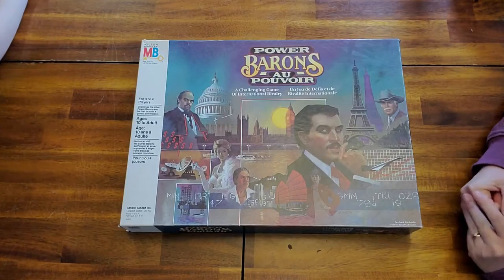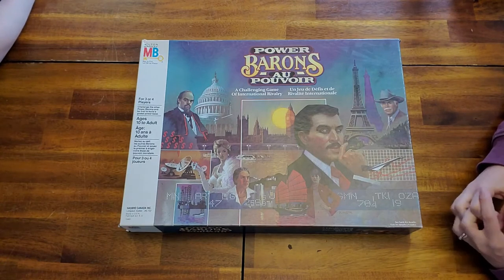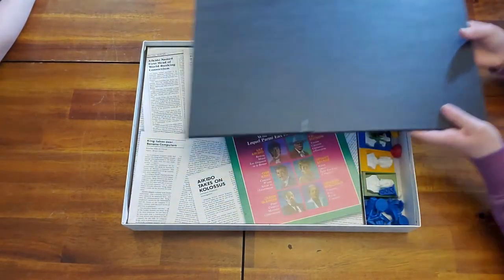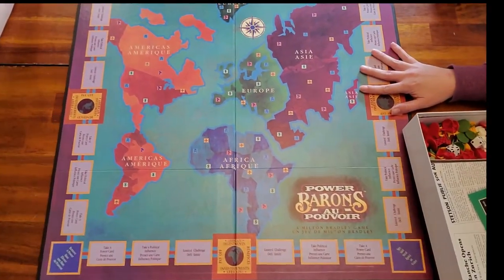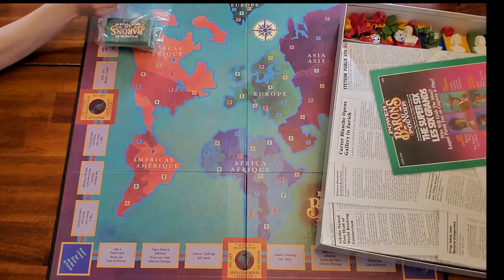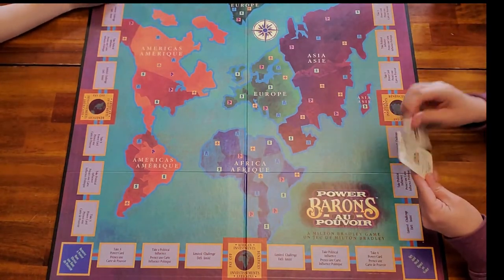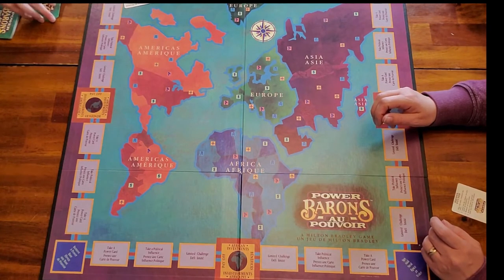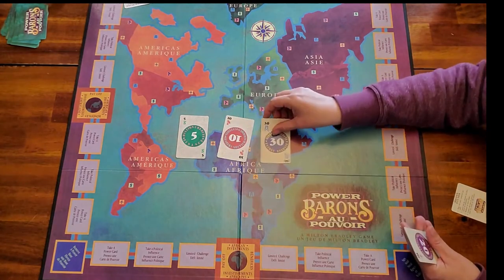How to Play Power Barons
Do you think you have what it takes to be the most powerful Baron in the world?  Make millions in power tokens and try to take over the world!